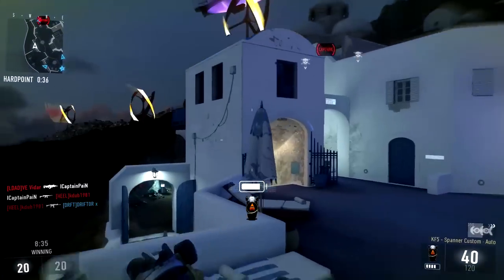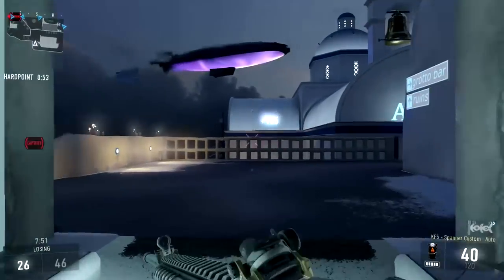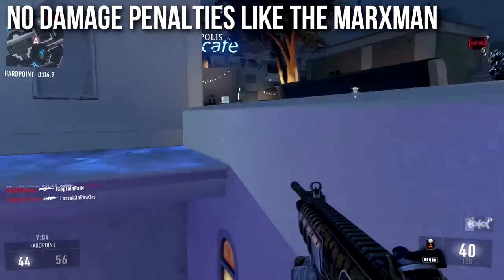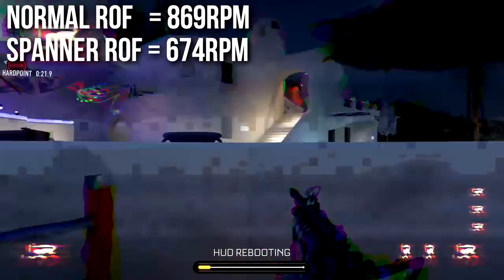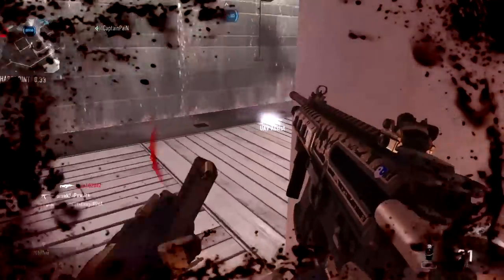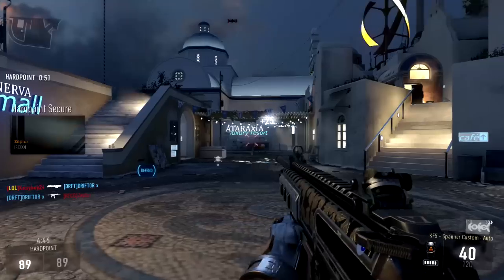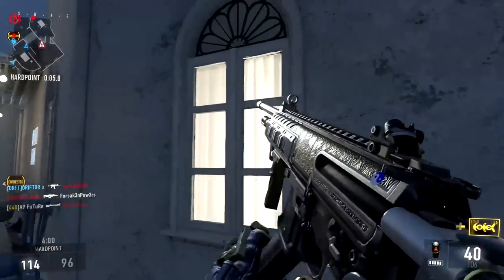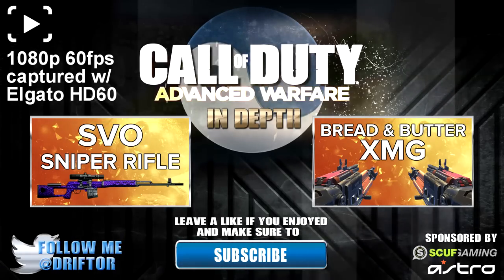Advanced Warfare In Depth: KF5 Spanner (Elite Variant Review)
The KF5 Spanner is an elite variant in Call of Duty: Advanced Warfare. It is an SMG with a ton of extra range. However, I still struggle to use this weapon.

I use ASTRO Headsets for all my gaming. They are very high quality gaming headsets. ASTRO website.